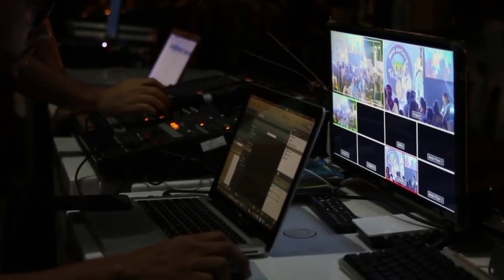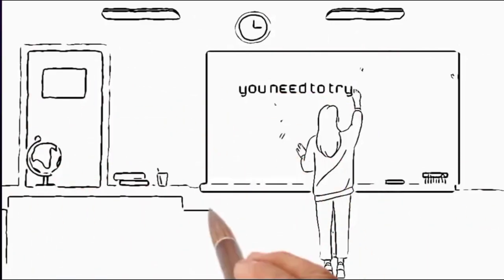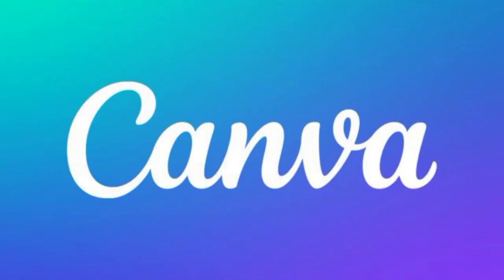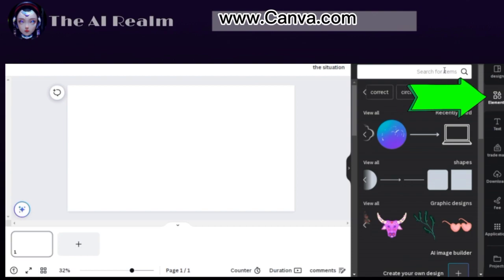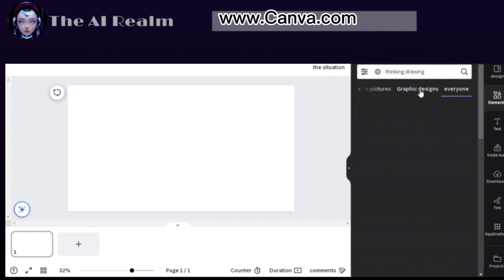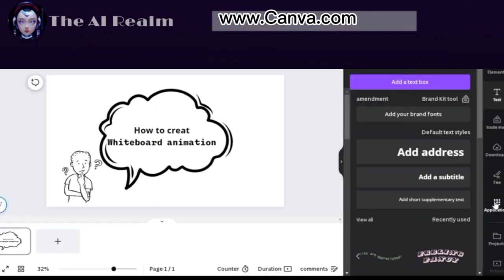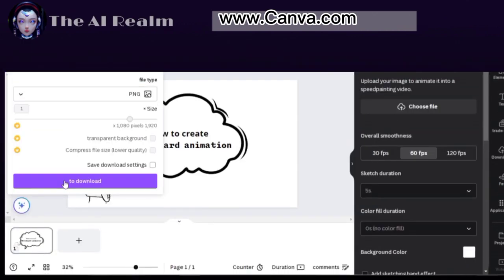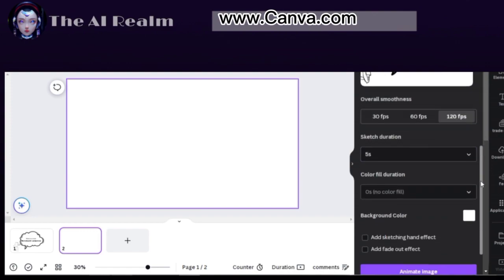Discover the secret to free whiteboard animation using Canva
Creat Whiteboard animation for free using Canva